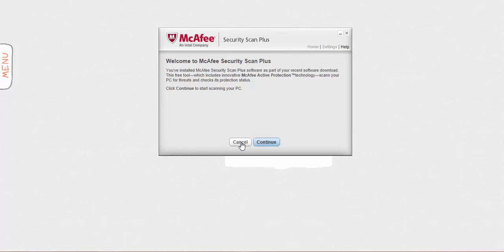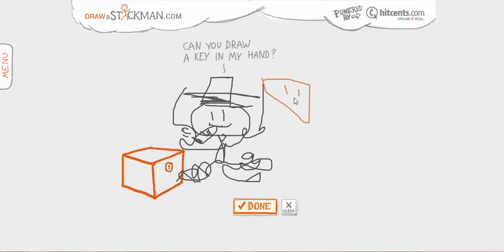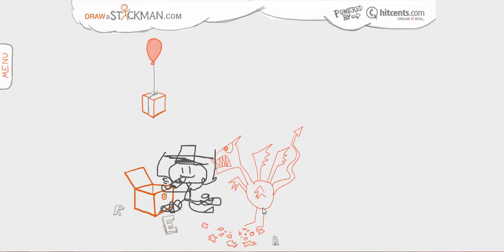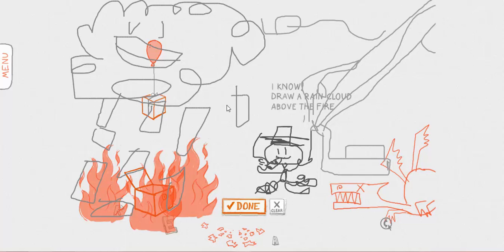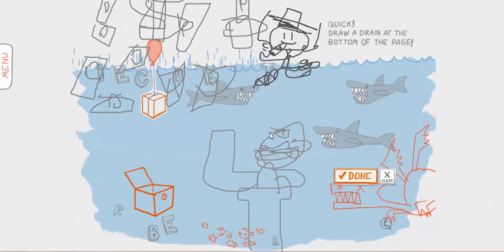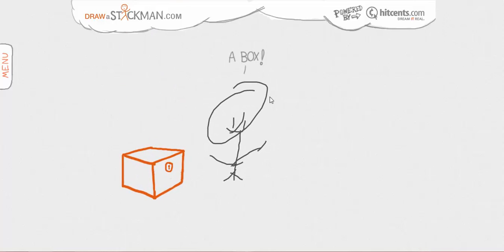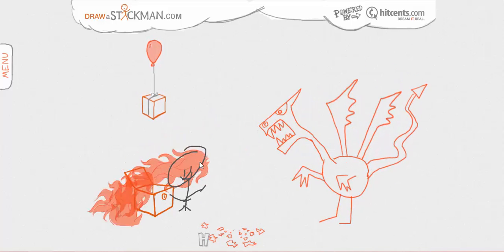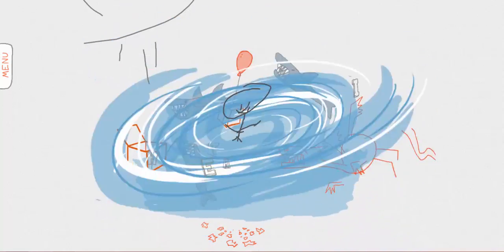FlashGamez ep:5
i hate thisn gamechia!11!! hey guys waffle here make sure to sub and like peace bye lol